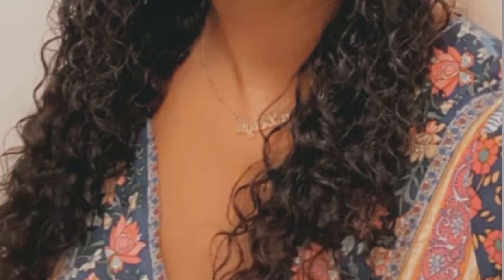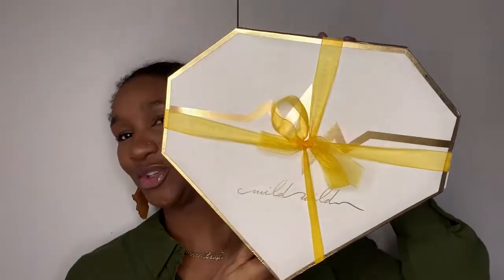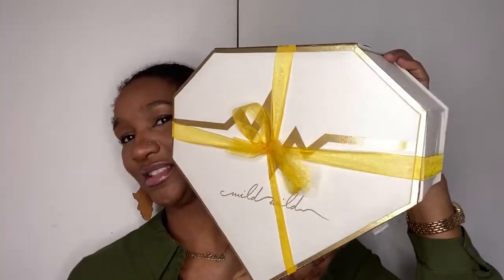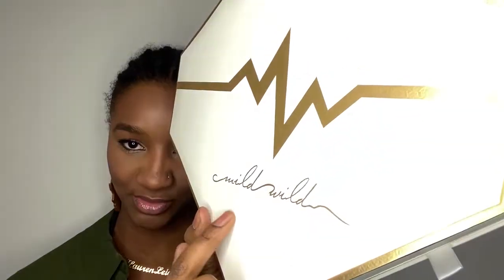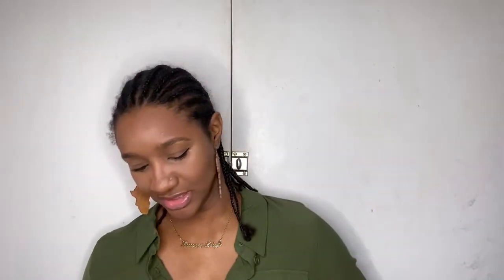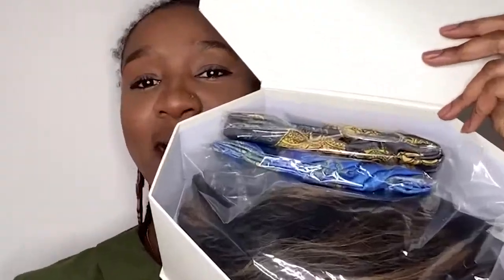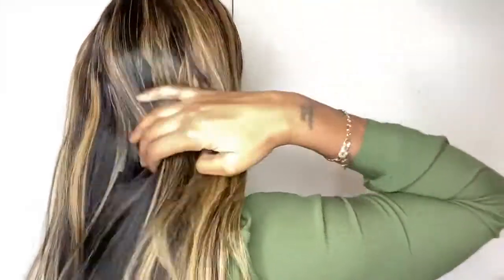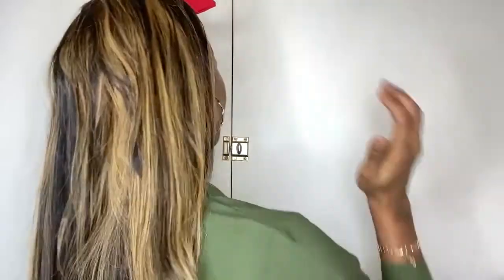I CHANGED MY MIND WHEN THE HEADBAND WIG DID THIS! ft MildWild Wigs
WIG I'M WEARING IN THE VIDEO:
 - Straight human hair headband wig black highlight 30#
 - Length 22"

If you're always on the go like me, like a no fuss hairstyle, or just want to try something different, then here's why you need a headband wig. It's perfect for beginners trying their first wig, as it's easy to put on. Great for those wanting to cover their edges without damage, as it comes with a satin headband attached. And also great for those wanting to show only their edges with baby hair laid, whilst protecting the rest of the hair. There is literally no, glue, no lace and you cover the headband with other different headbands from fabric to diamante.
SHOPPING 🛍

• Track Info:
Intro song and main song:

🖤 Upgrade By Spring Gang
🖤  Sweet Talk By Tyra Chantey